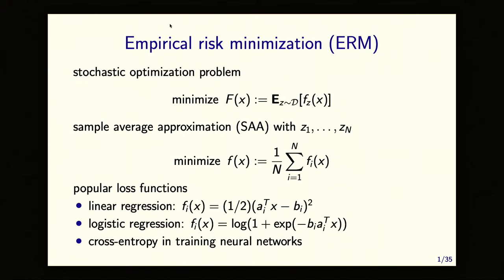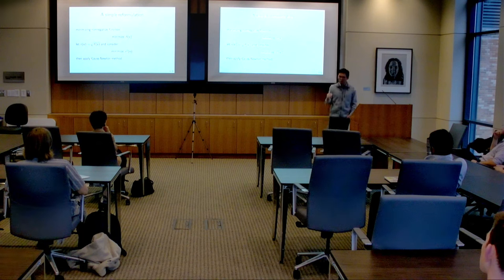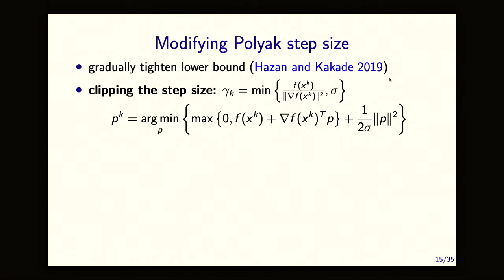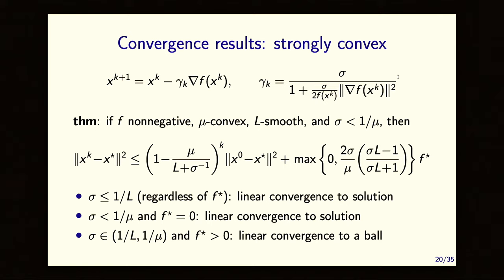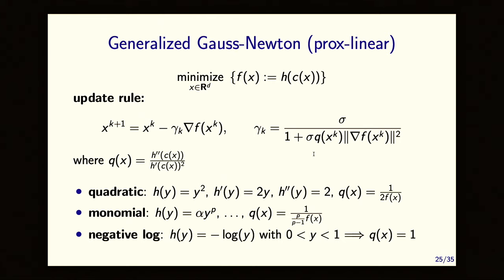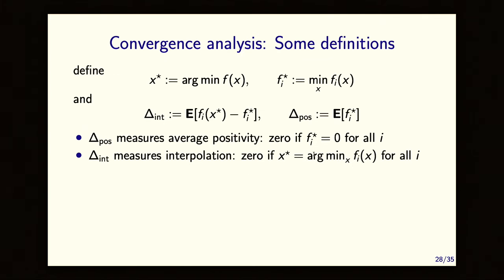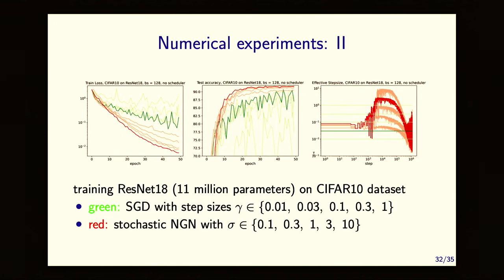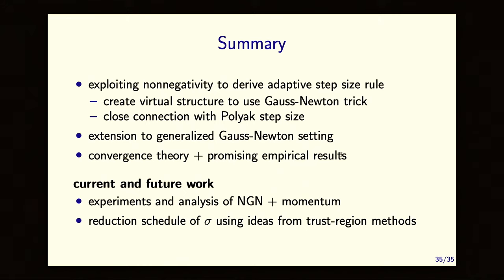Distinguished Seminar in Optimization and Data: Lin Xiao (Facebook AI Research)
Title: Non-negative Gauss-Newton Methods for Empirical Risk Minimization
Speaker: Lin Xiao, Facebook AI Research

Abstract: We consider the problem of minimizing the average of a large number of smooth but possibly non-convex functions. For machine learning applications, the loss functions are mostly non-negative and thus can be written as the composition of the square and their real-valued square roots. With such a simple reformulation, we can apply the Gauss-Newton method, or the Levenberg-Marquardt method with an extra quadratic regularization. We show that the resulting algorithms are highly adaptive and can automatically warm up and decay the effective step size while tracking the loss landscape. We provide convergence analysis of the methods in convex, non-convex and stochastic settings. Both the convergence rates and empirical evaluations compare favorably to the classical (stochastic) gradient method. This is joint work with Antonio Orvieto.

Bio: Lin Xiao is a Research Scientist Manager on the Fundamental AI Research (FAIR) team at Meta. He received his Ph.D. from Stanford University in 2004, spent two years as a postdoctoral fellow at California Institute of Technology, and then worked at Microsoft Research until 2020 before joining Meta. His current research focuses on optimization theory and algorithms for deep learning and reinforcement learning.